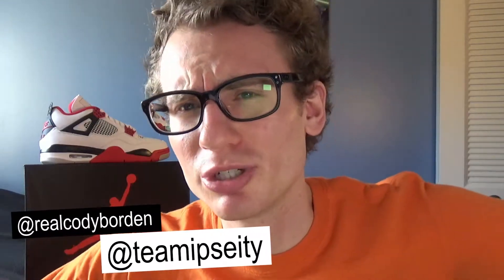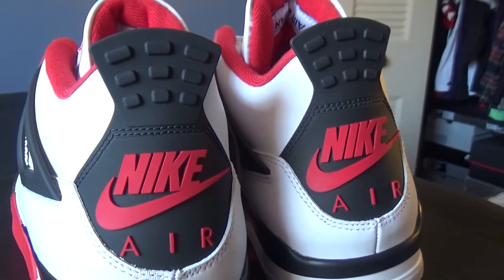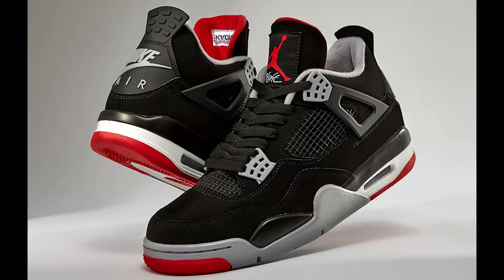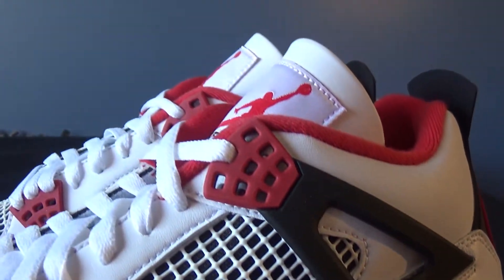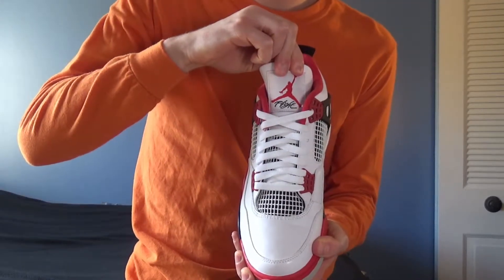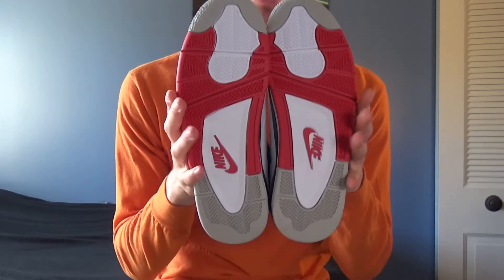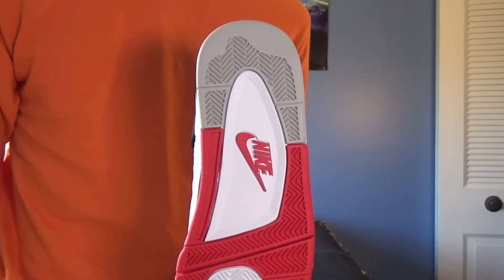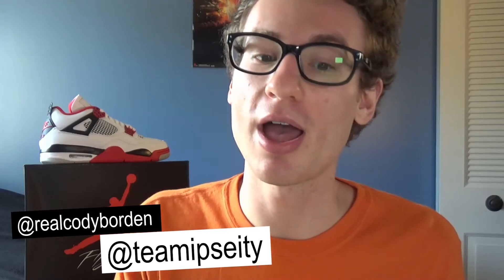Jordan 4 Retro Fire Red Unboxing & Review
Today, Cody is unboxing and reviewing the Air Jordan 4 Retro Fire Red.

Do you have a song that you would like to be featured in a future video?